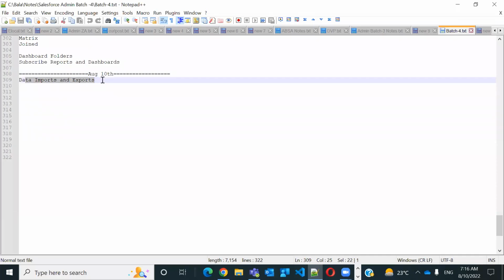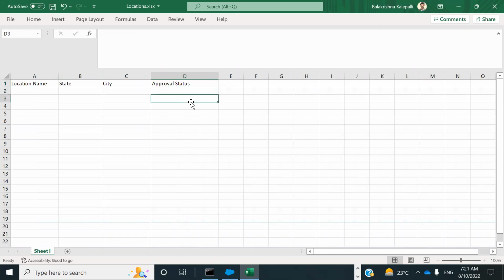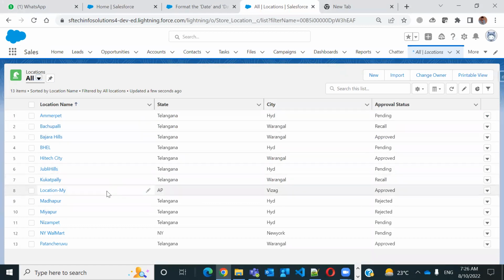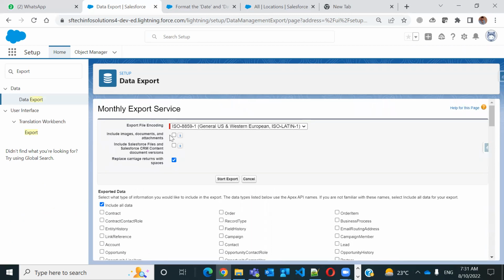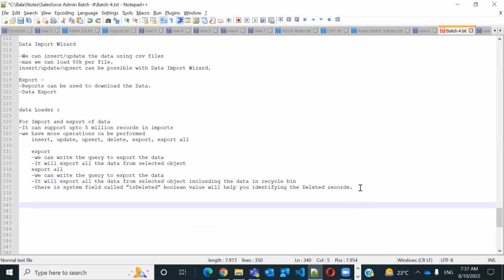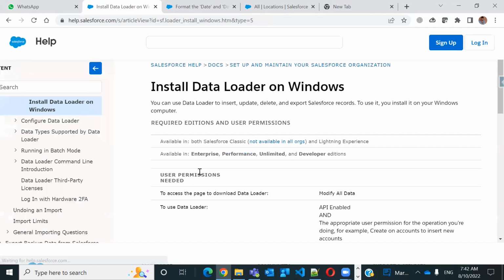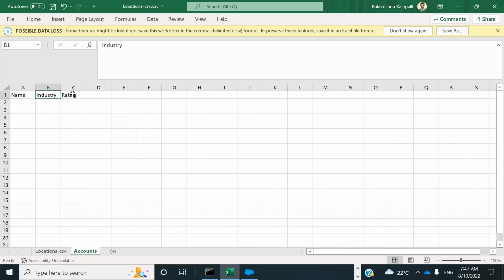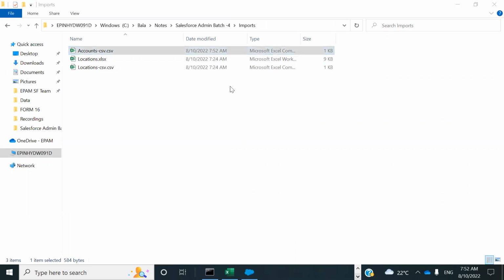Admin Batch 4 Session 14 (Data Imports & Exports)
Data Imports and Exports